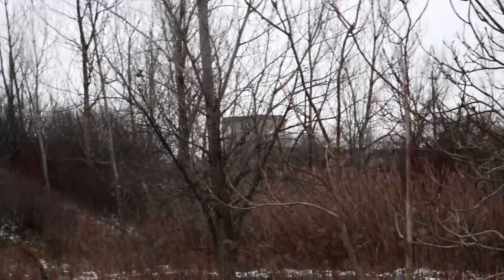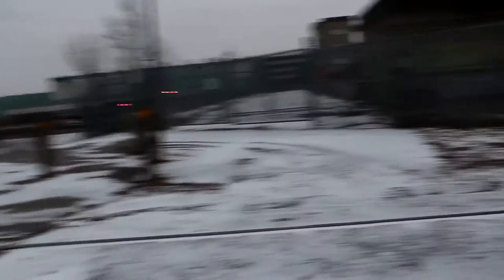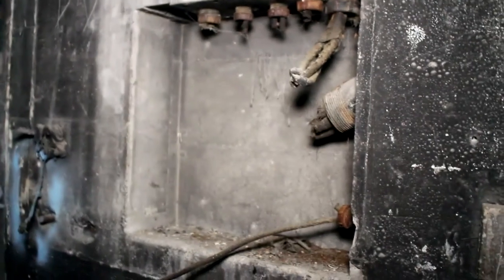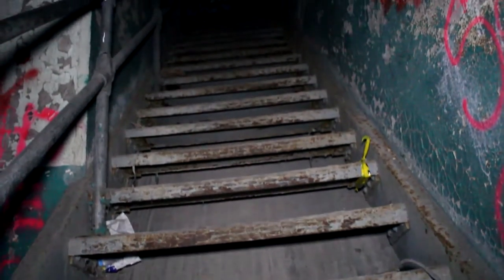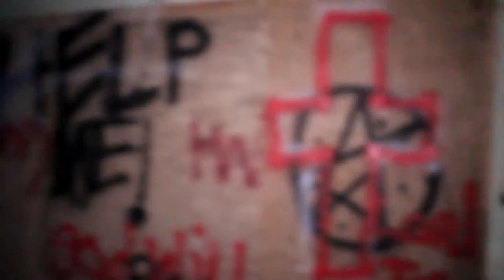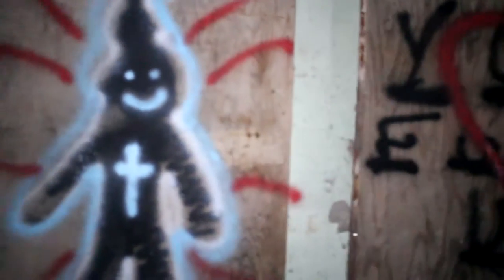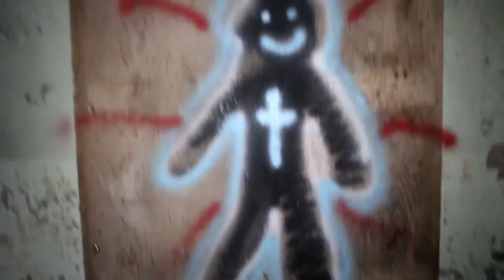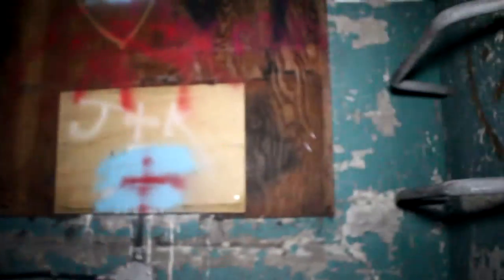Abandoned Ship Lock!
Hey Guys Hope You Enjoyed This Video:) I Love Doing YouTube and Love To Entertain so Hopefully I succeeded! :)

Video Shout Outs-
Punda Bear